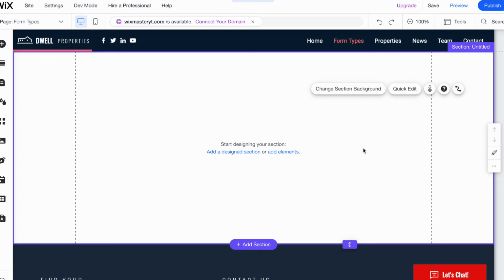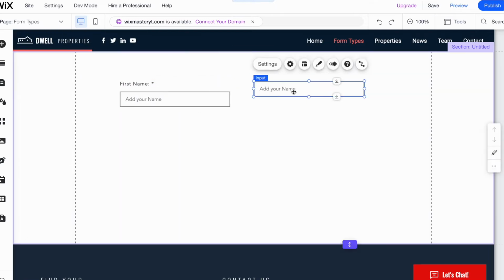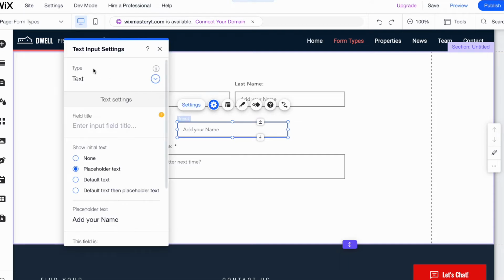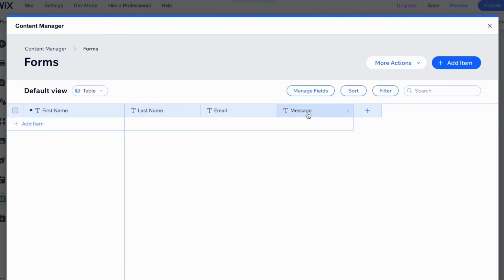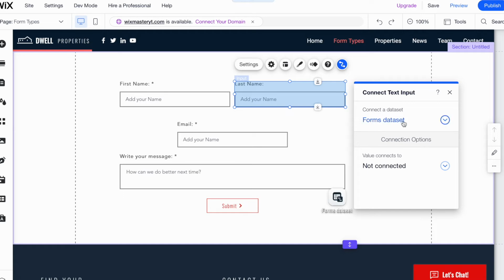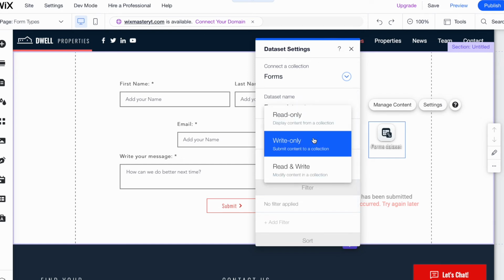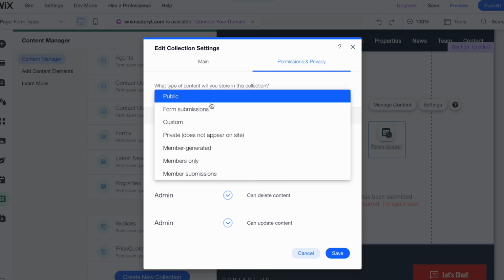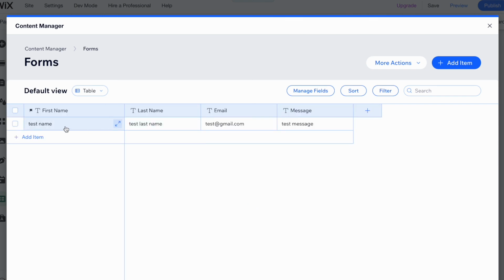Wix User Input Forms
How to create your own form using Wix Content Manager. Custom Form.